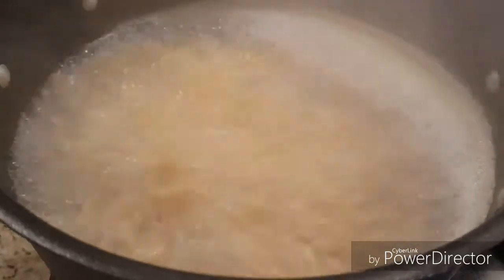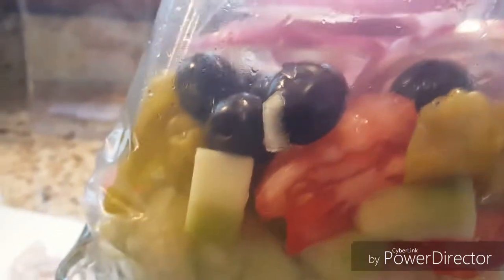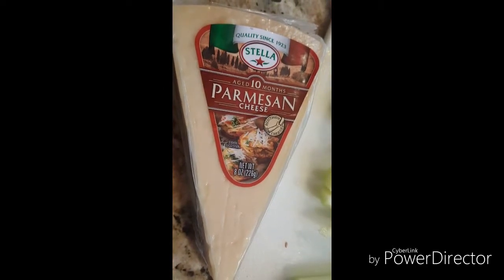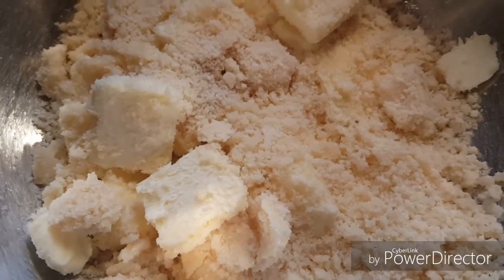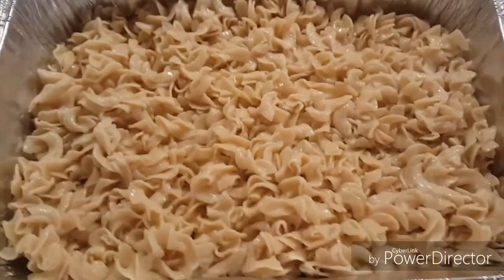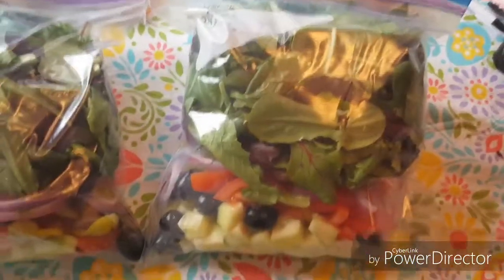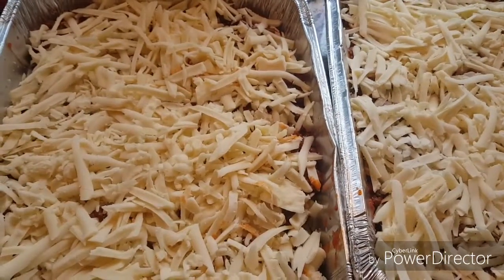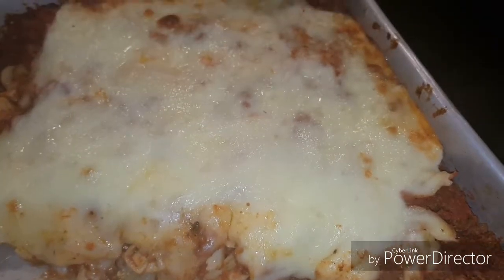Friendship Casserole: The Gift Of Food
Food is my love language and I love sharing food with friends. I don't know about you but 3 meals a day every day can get overwhelming and it's nice to have a break. This week I took meals to a couple of friends that consisted of friendship casserole, homemade bread, copycat olive garden salad, and fudge pie.  Do you make it a habit of sharing meals with people in need or as a gift?